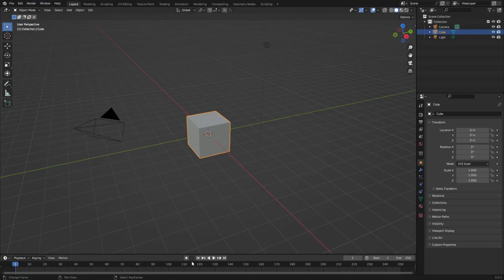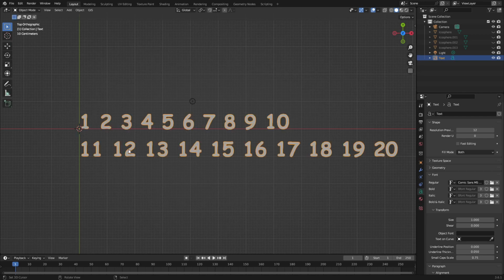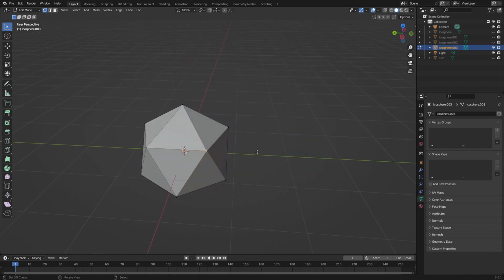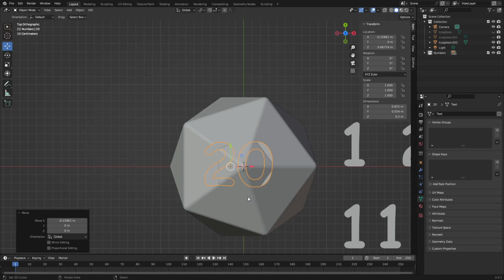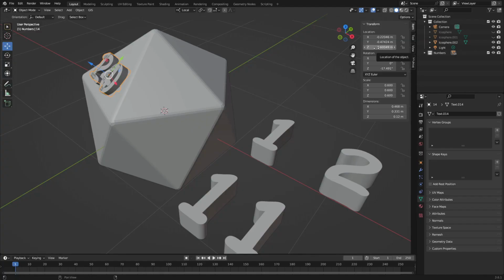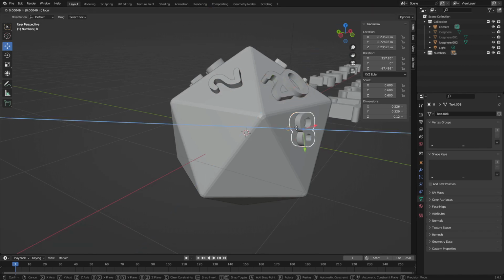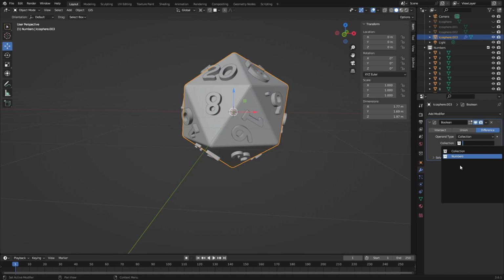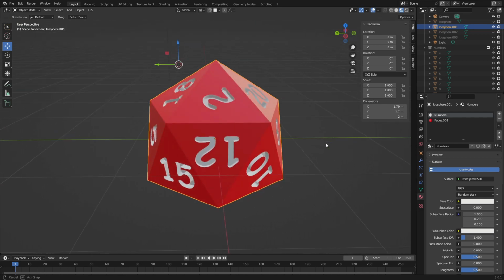Polyhedral Dice Collection: D20 | 3D Modelling | Blender 3.6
I wanted to do more Dungeons and Dragons inspired stuff, so I thought a good place to start is to re-modelling the polyhedral dice set that I made a while back. This video is the first in that series, where I will be modeling a 20 sided die more commonly known as a D20.

Chapters:
0:00 Intro
0:38 Modelling(?) D20 Shape
2:02 Modelling Numbers
7:30 Rounding the Edges of the D20
10:41 Positioning the Numbers
19:28 - Start of Tips and Tricks -
19:59 Tip # 1
21:58 Tip # 2
25:15 Tip # 3
26:50 Tip # 4
28:18 - End of the Tips and Tricks -
28:25 Engraving Numbers
30:55 Smoothing Rounded Edges
32:02 D20 w/ Color
32:34 Summery on 2nd D20
35:04 Outro

3D Model:
    Sketchfab:

🎵 Song: 'Fredji - Flying High' is under a YouTube Free license.

🎵 Song: 'Fredji - Happy Life' is under a YouTube Free license.